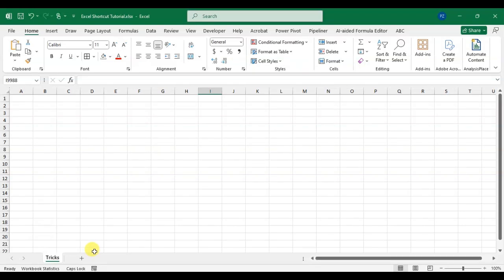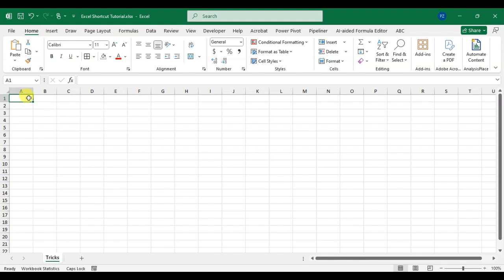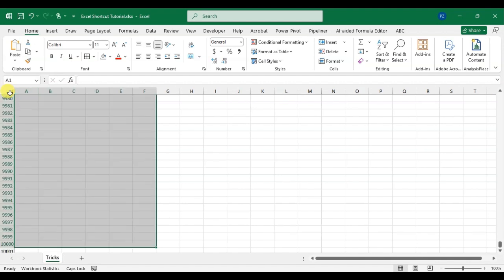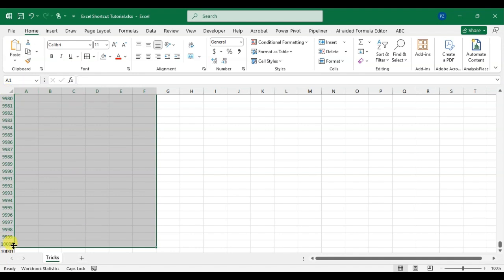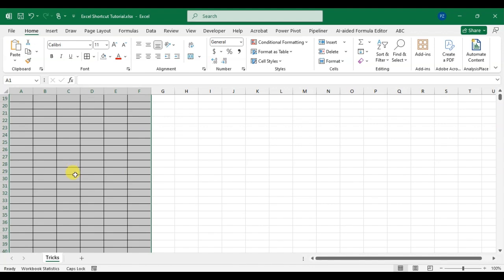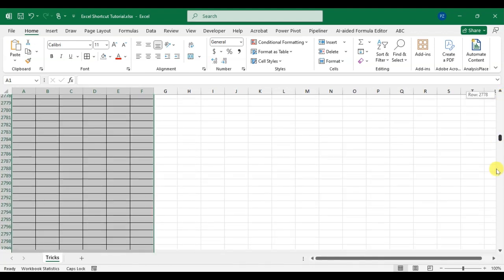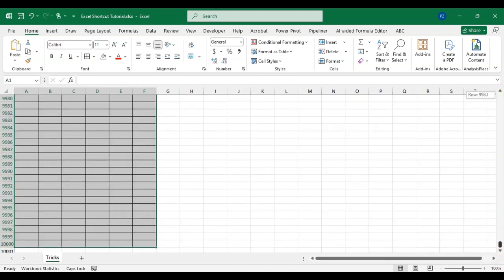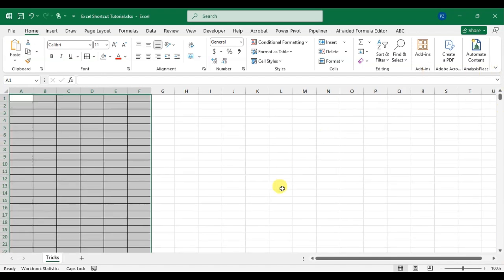How to select 10000 cell in excel sheet Quickly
how to select 10,000 cell in Excel quickly so let's start is maxel so select a cell where you want to start the selection so I want to start from the A1 okay to F column so A2 F column with the 10,000 row okay so I select here the first one and then go to the name box and just edit the name box and enter here the first app for up to the app column so first enter app then enter the 10,000 okay so don't freeze quickly enter key before that hold the shift key and then press the enter key